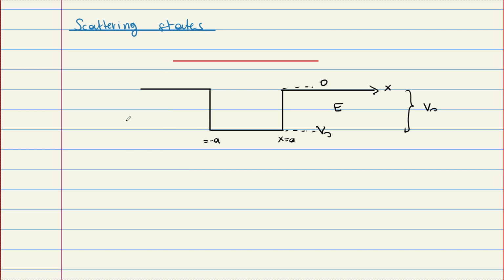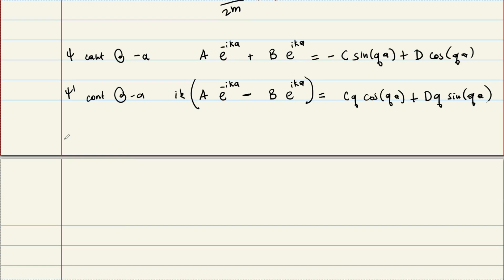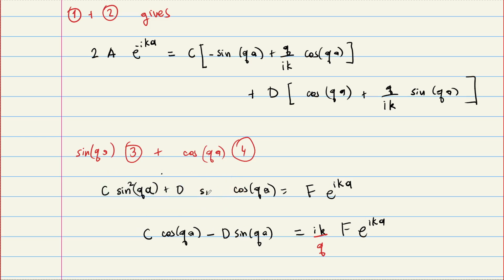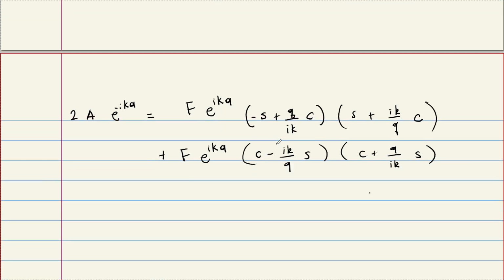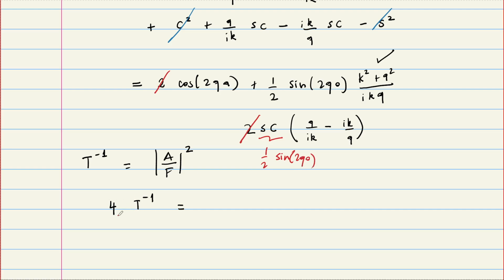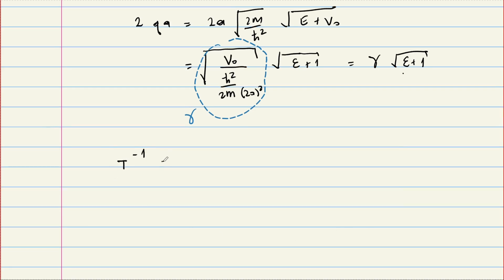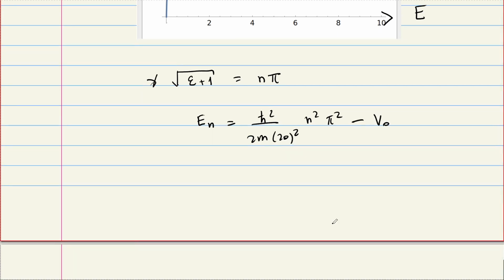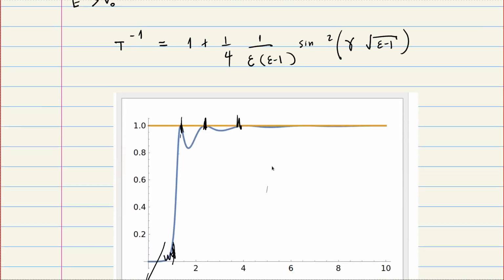16. The finite square well: scattering states